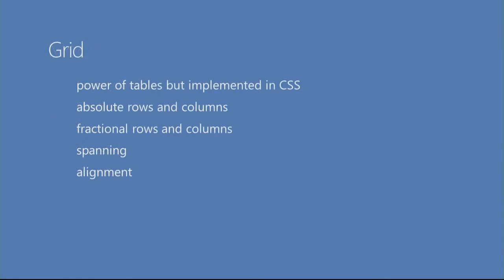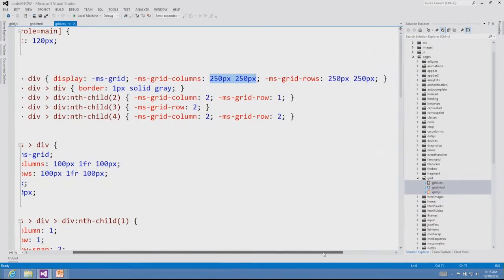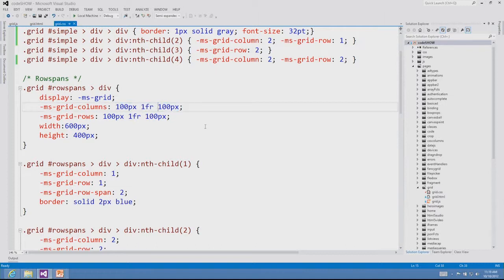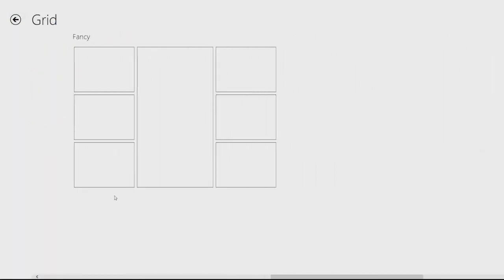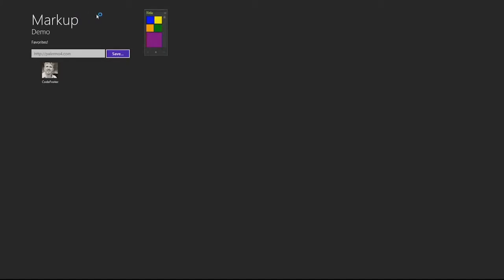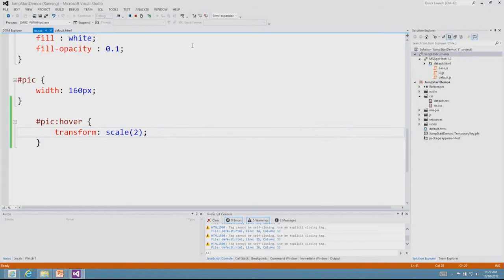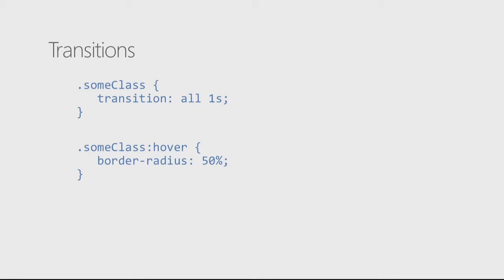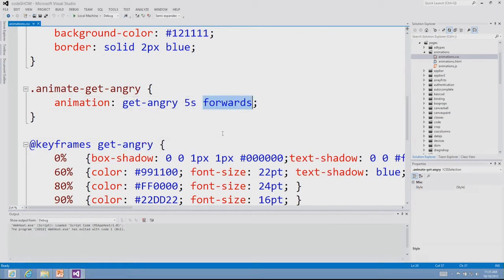Advanced Layout and Animation, Part 2